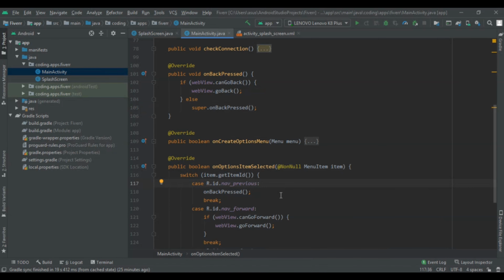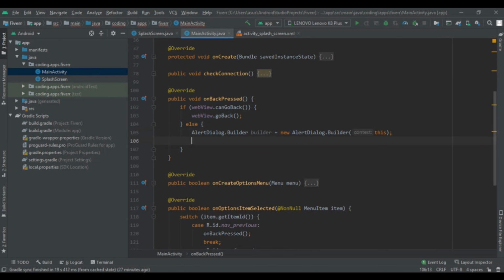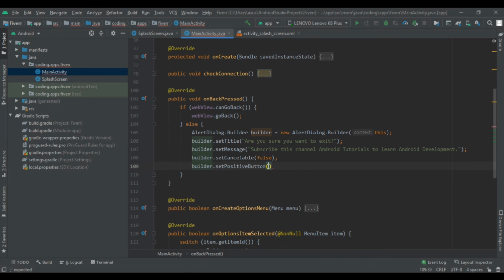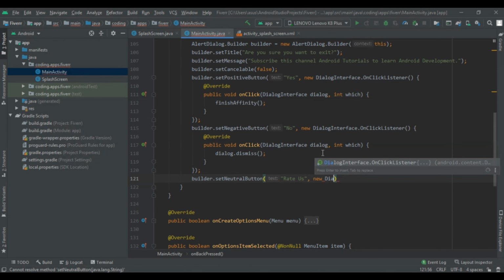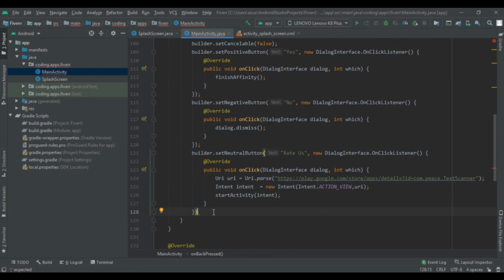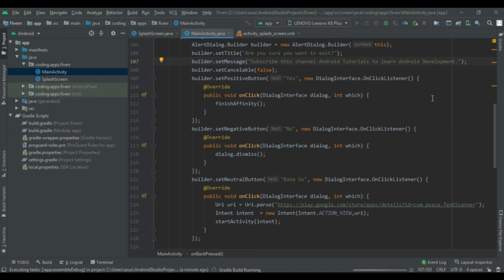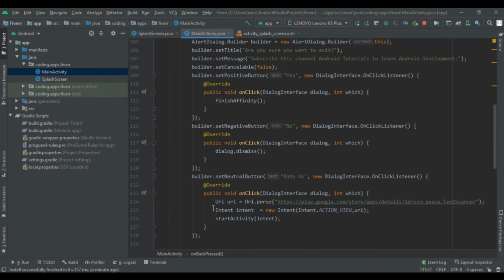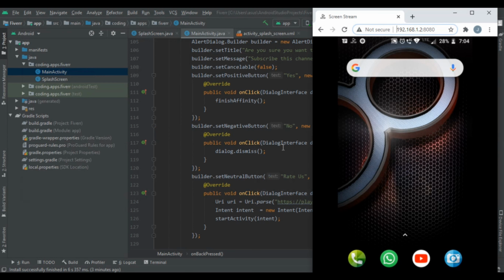How to Convert Website into Android App: Exit Alert Dialog (IN 2020)| Android Tutorials | #6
Limited-time hosting offer In this Android Tutorial, I will show you How to Convert Website into Android App: Exit Alert Dialog (IN 2020)| Android Tutorials | #6

By the End of this WebView Android Tutorial, you will learn How to convert Blogger or WordPress Website into Professional Android App for FREE using Android Studio 2020.

How to convert Blogger or WordPress Website into Professional Android App for FREE using Android Studio 2020.